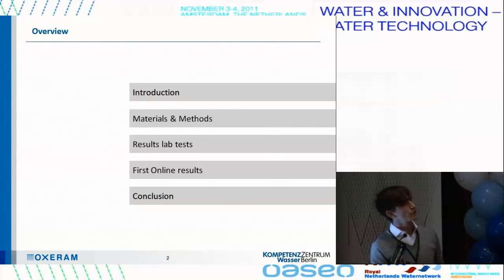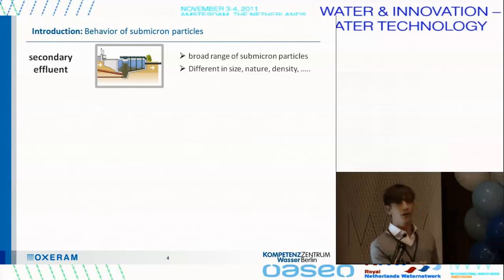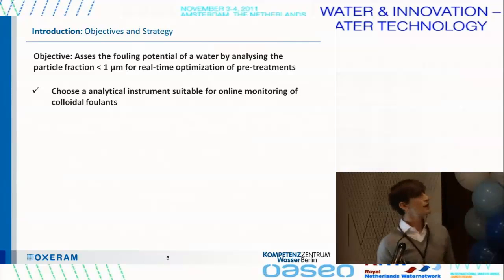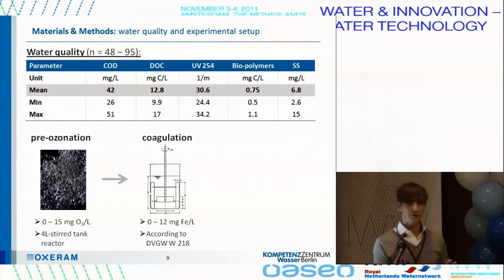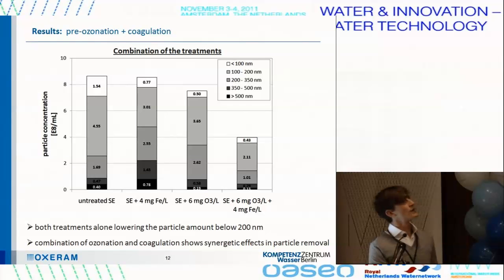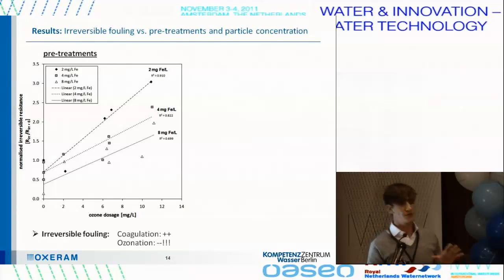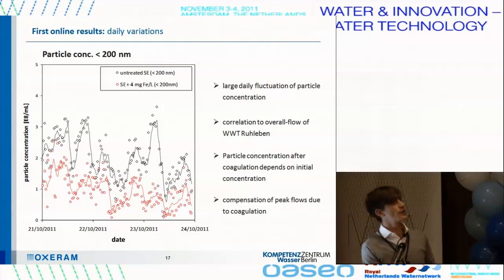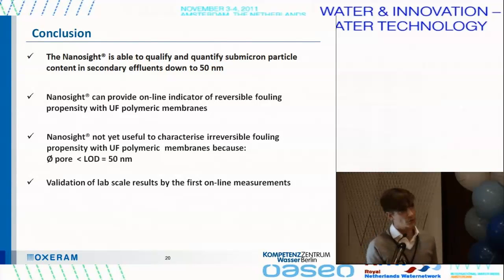111103 IWW P29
Analysis of nanoparticles in treated domestic wastewater for improved understanding and prevention of membrane fouling
M. Schultz, M. Boulestrau, M. Godehardt, U. Miehe, M. Jekel (Germany